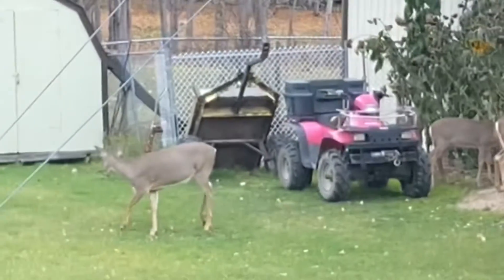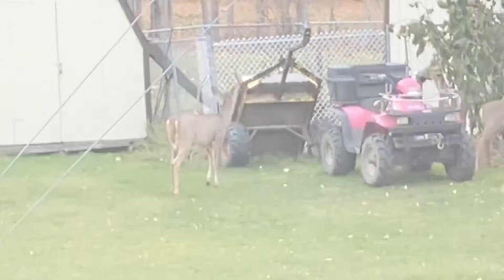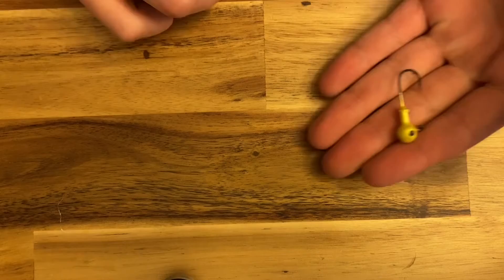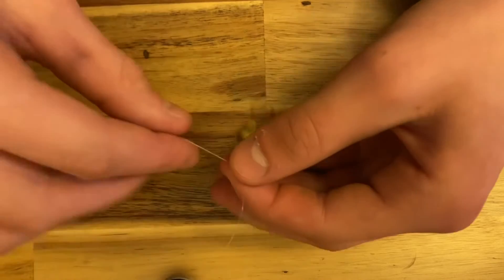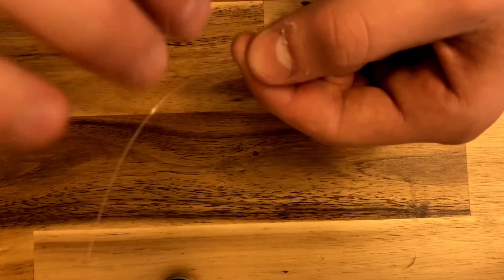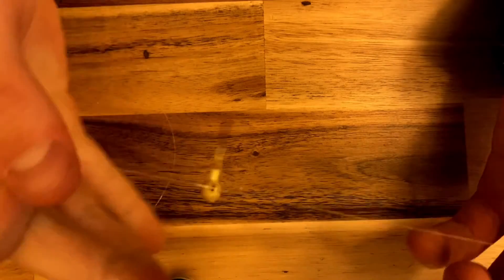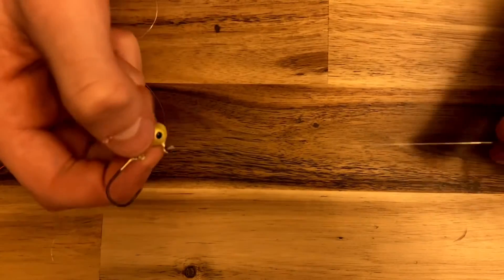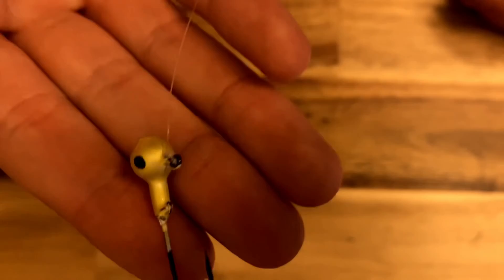How to tie a standard fishing knot 🎣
I hope you learned something for this video. And sorry if it isn’t super clear the line is pretty hard to see😂